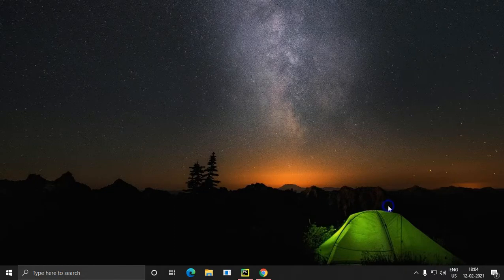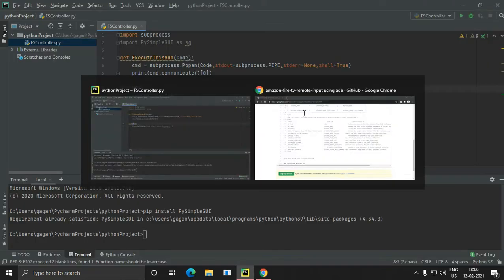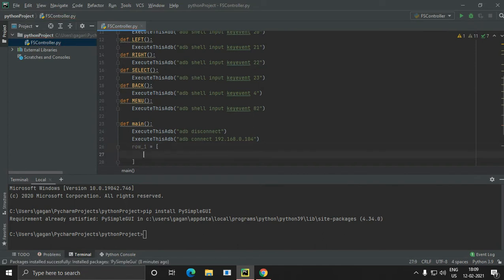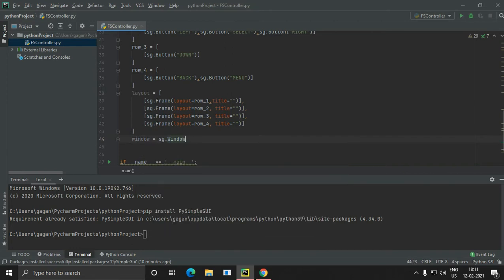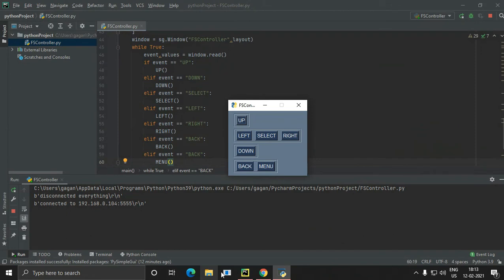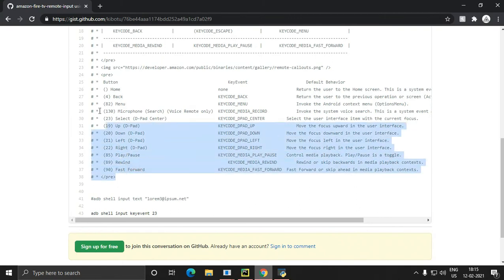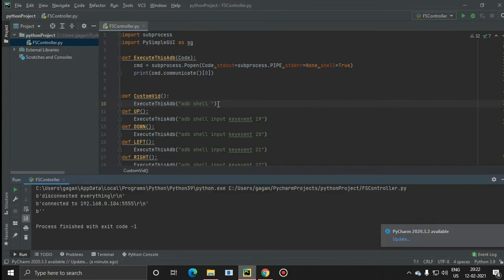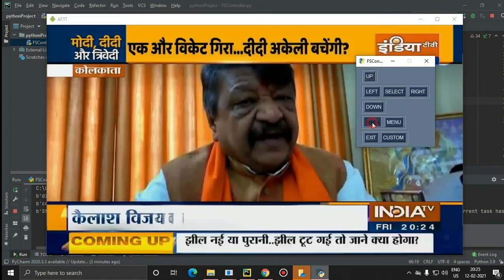Control Your Fire Stick With Python